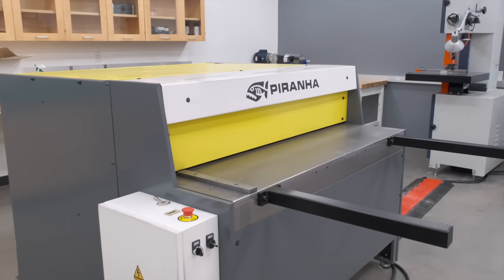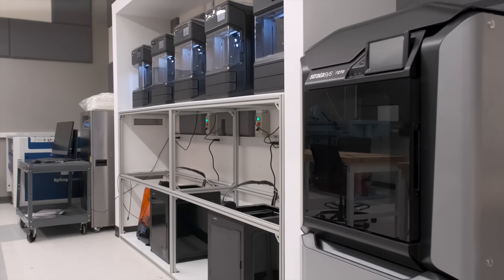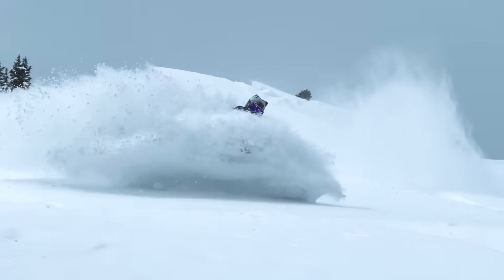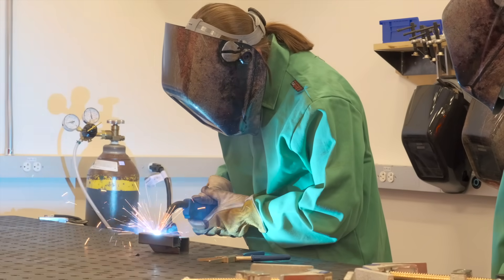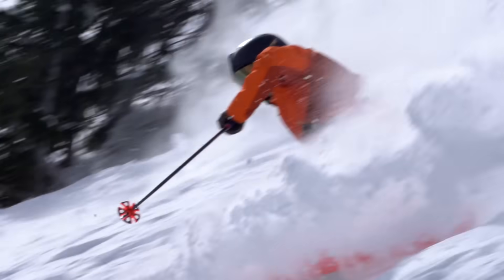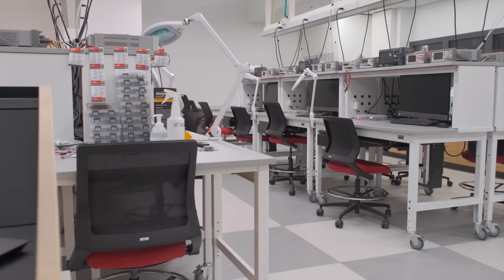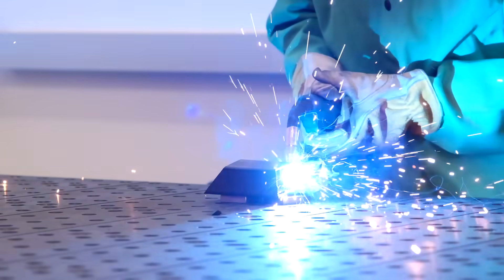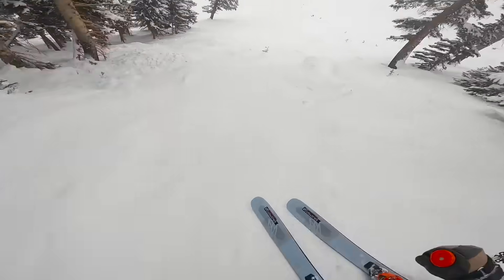Introducing: Blister Labs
Blister Labs is a new partnership between BLISTER, the University of Colorado Boulder, and the brand-new, state-of-the-art engineering facility at Western Colorado University in Gunnison, Colorado.

The aim of Blister Labs will be to answer some of the big questions in the outdoor industry, such as: are those expensive mountain bike wheelsets really worth the extra cash you spend on them? To what extent might the outdoor industry’s move away from fluorocarbons (for good environmental reasons) hinder the performance of waterproof apparel? And how do the real-world damping properties of different skis compare?

At Blister, we have focused primarily on long-term qualitative testing of skis, bikes, running shoes, technical apparel, etc. With Blister Labs, we are now working with high-level engineering faculty and their students to marry our qualitative experience on the mountain and on the trail to quantitative analysis in the laboratory at the Paul M. Rady School of Computer Science and Engineering at Western Colorado University, and also on the mountain via sophisticated dynamic modeling.